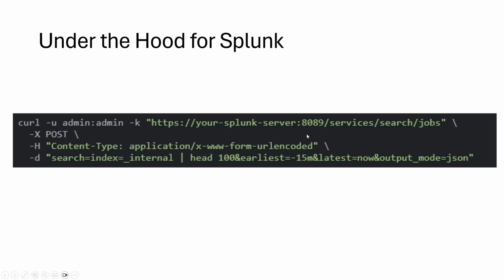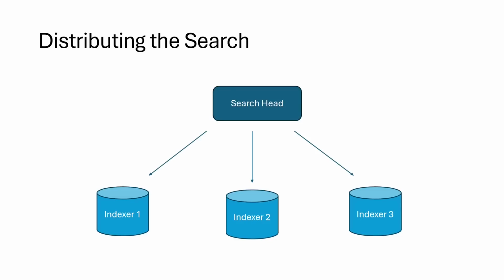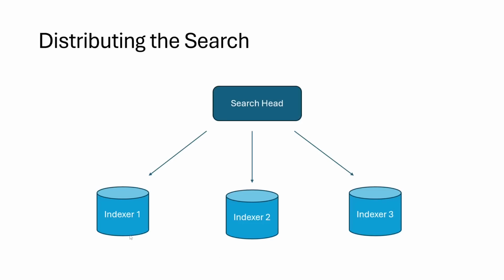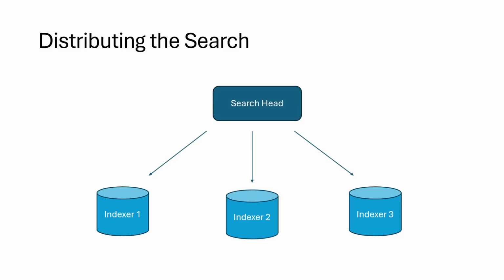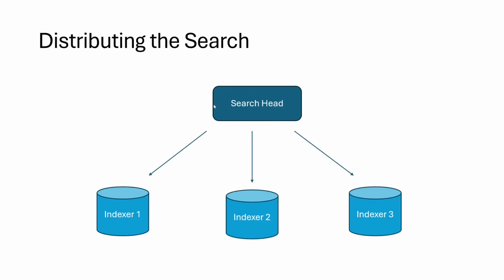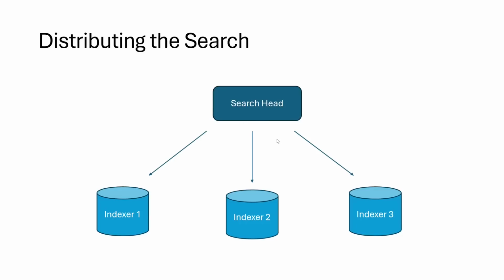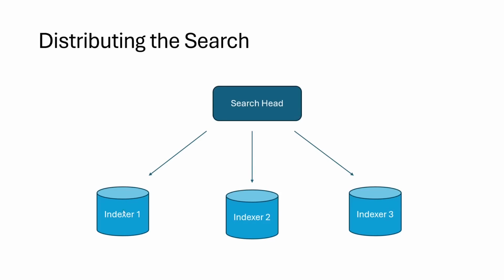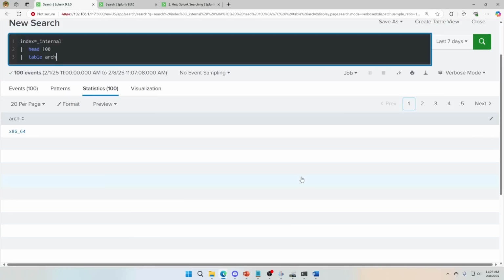Demystifying Splunk Search Heads: Distribution, Sessions & Aggregation Explained!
"🚀 Get ready to dive deep into the heart of Splunk with our tutorial on Search Head Operations! Whether you're new to Splunk or looking to sharpen your skills, this video breaks down how Search Heads manage the distribution of searches across Indexers, handle user sessions, and aggregate results into meaningful insights.

🔍 What You'll Learn:
How Search Heads distribute your search queries for performance
The role of Search Heads in managing user sessions
The aggregation process that turns raw data into usable results

👨‍💻 Perfect for anyone looking to understand the mechanics behind Splunk's search capabilities, this video uses clear, beginner-friendly explanations and analogies to simplify complex concepts.